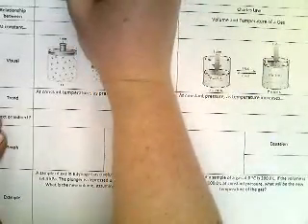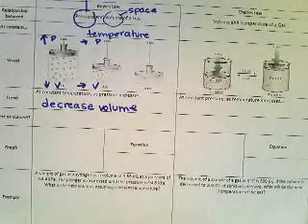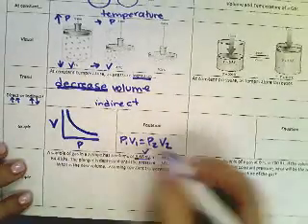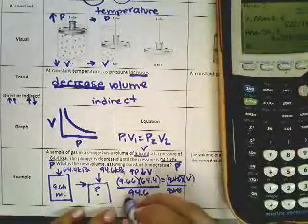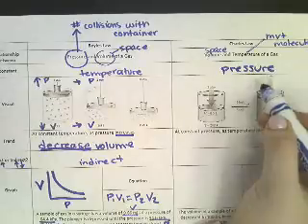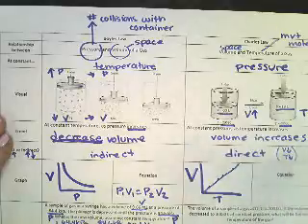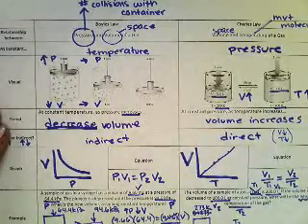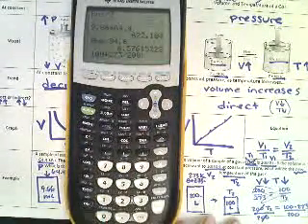Charles Boyles Notes